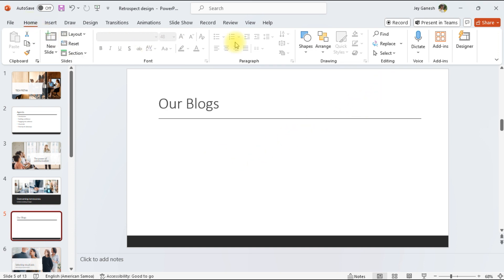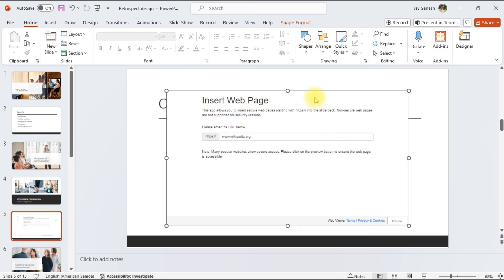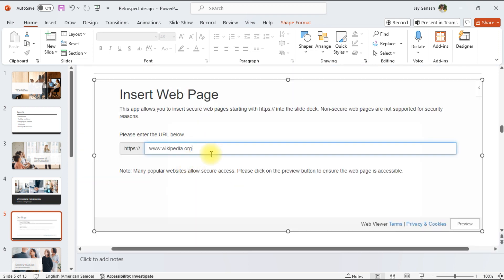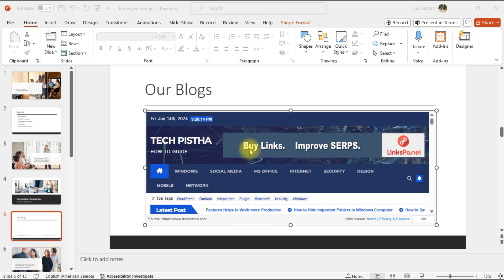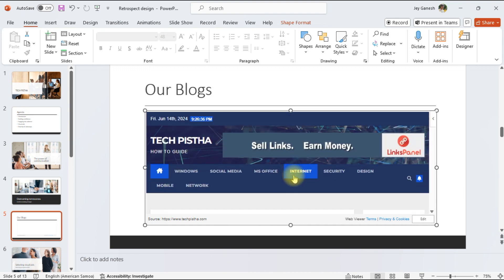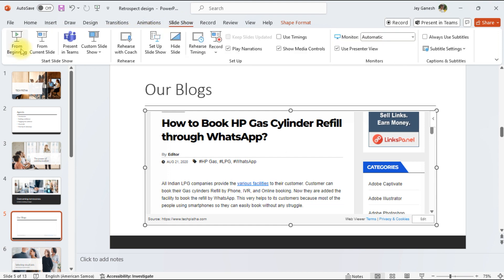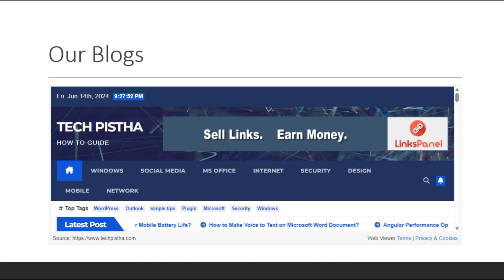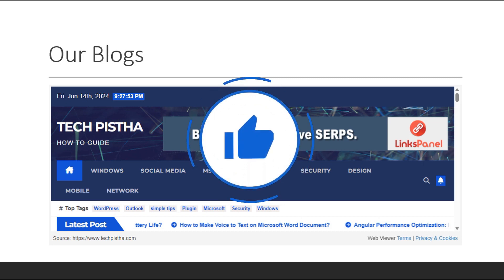How to Insert a Webpage in Microsoft PowerPoint? | Embed Webpage on PowerPoint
Sometime people would like to insert the website on their PowerPoint presentation. for example if they have ecommerce website then they would like to shows the online shopping products on their presentation. in this situation how they can add?

This video explains How to Insert a Webpage in Microsoft PowerPoint.